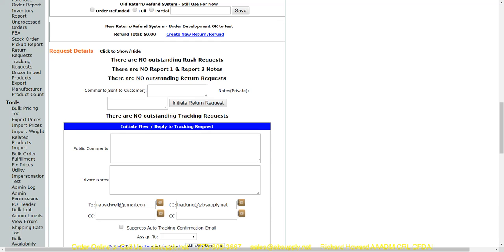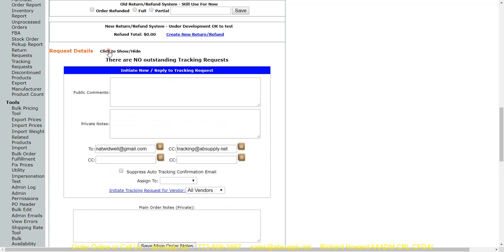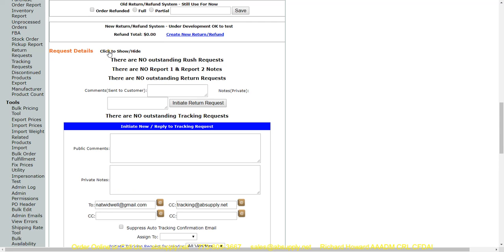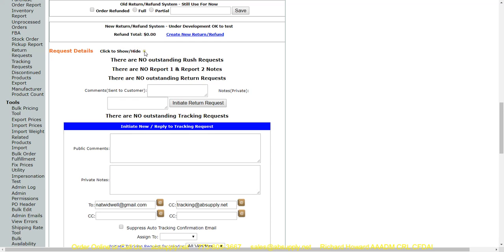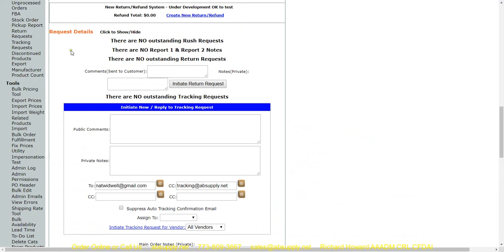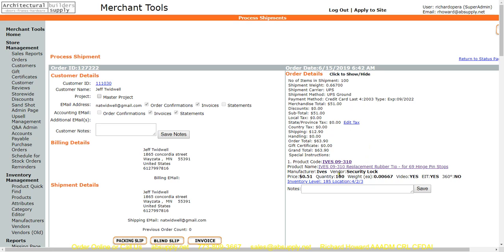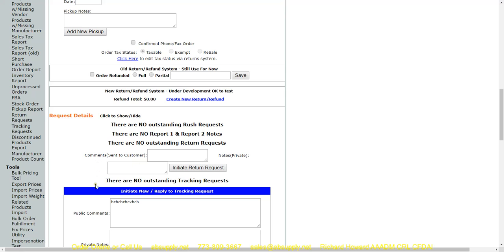The ‘Return Process’ needs and updating as a result of this new functionality